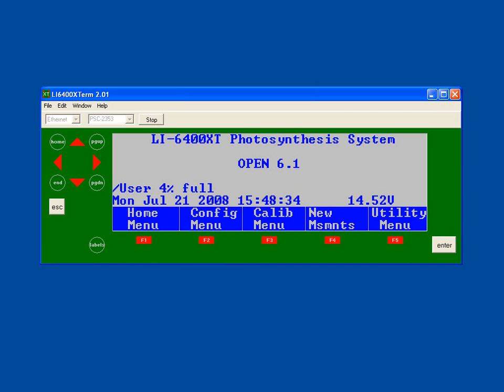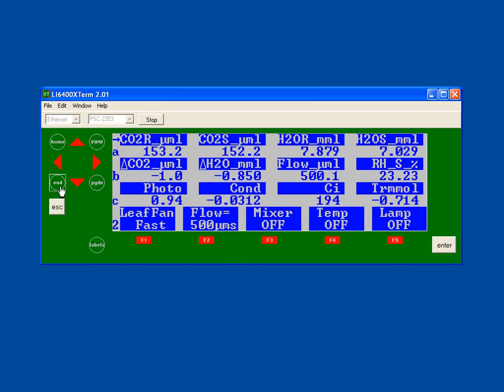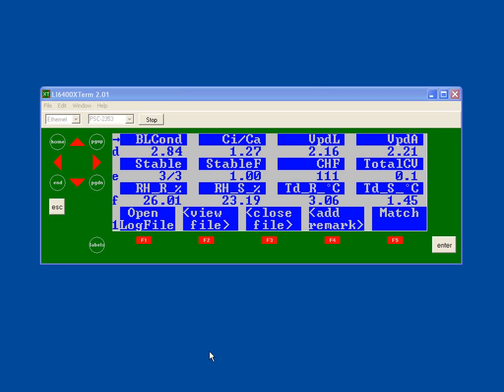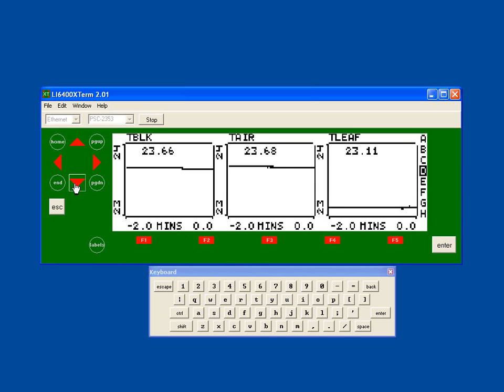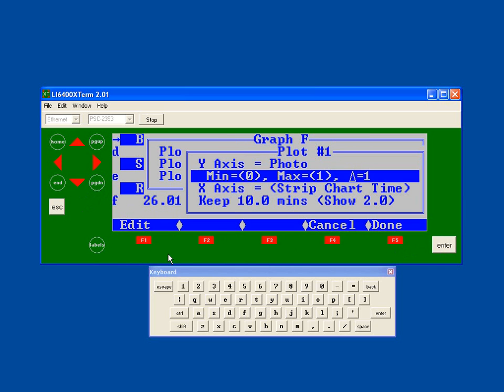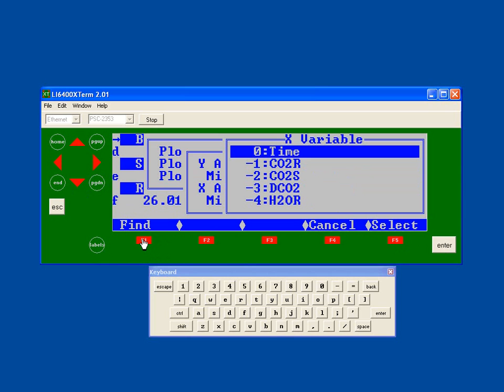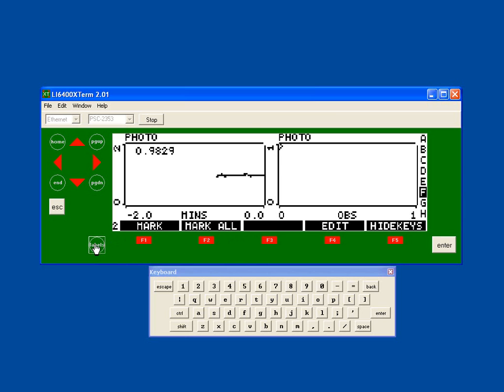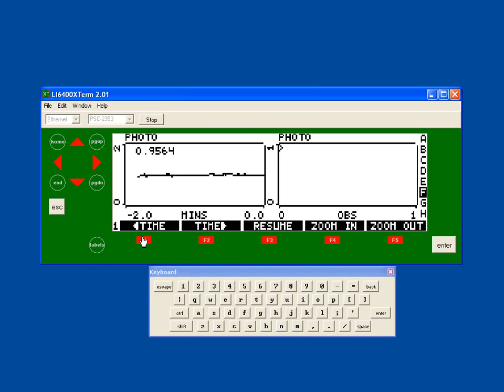Software Intro New Measurements IRGA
Software Intro New Measurements